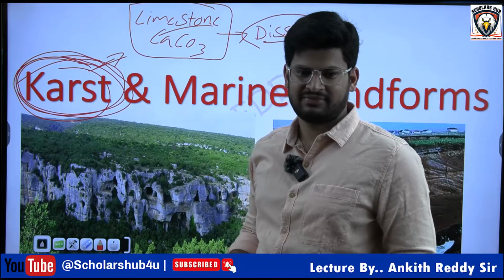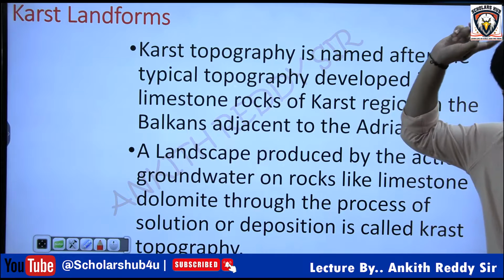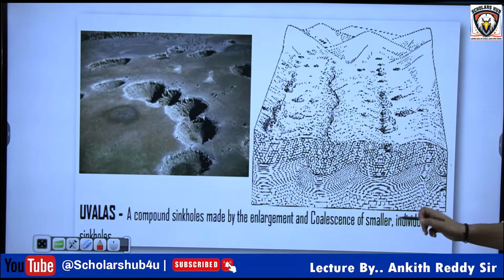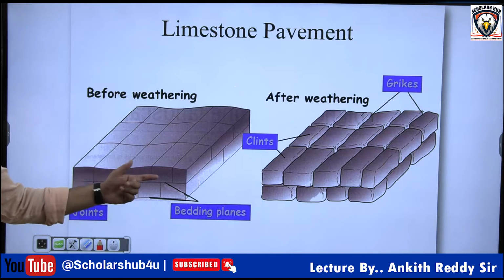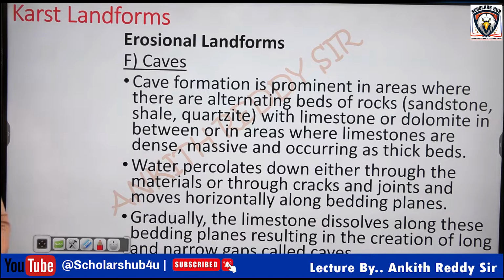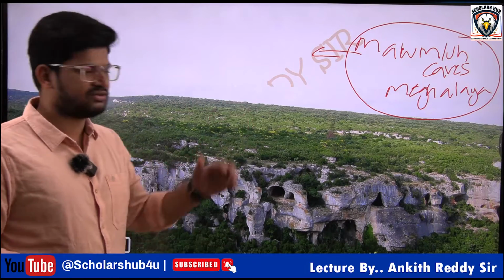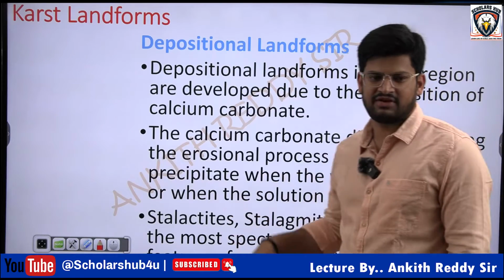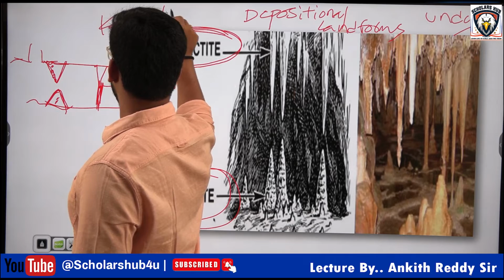Karst Topography| Sinkholes| Caves| Stalagmite| Stalactite| UPSC| Bilingual